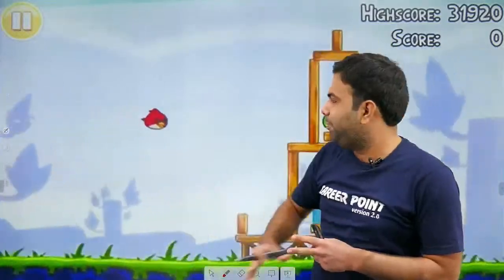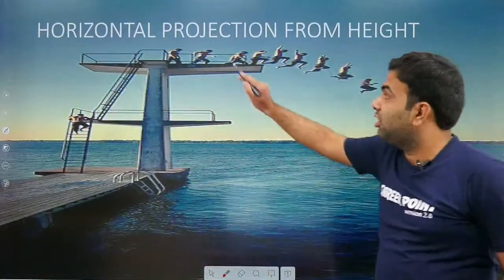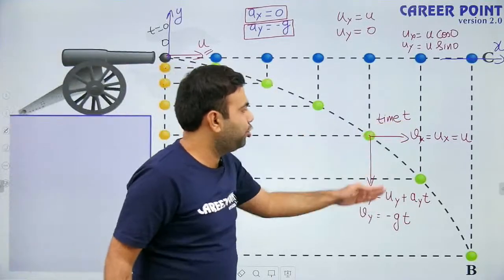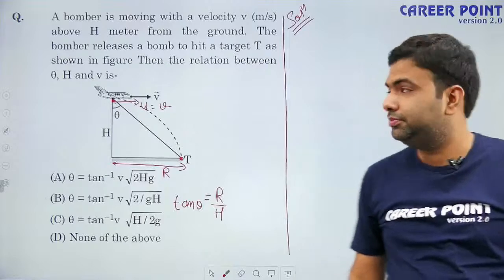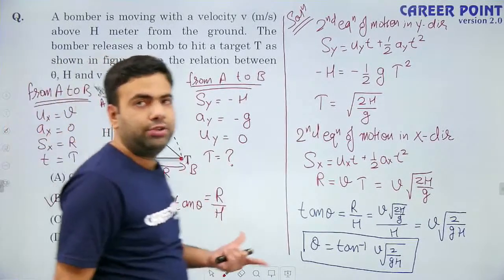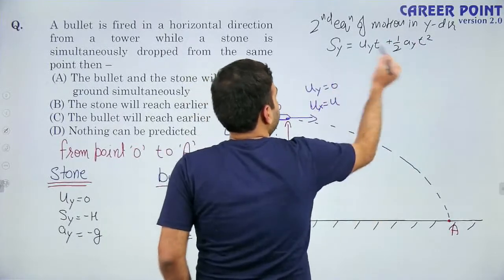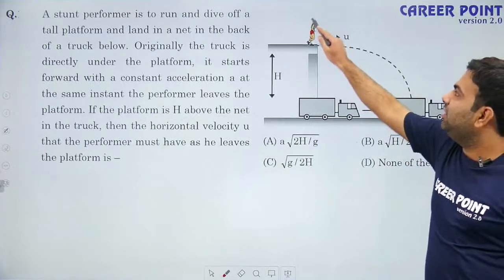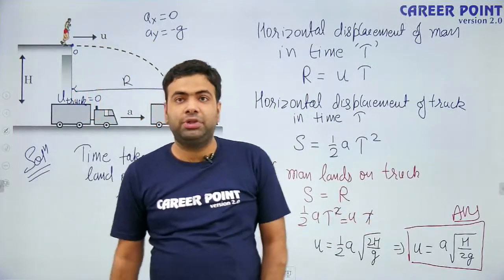Projectile Motion Lecture-4 | Physics | XI | NEET | Sumit Sir | eCareerPoint English Medium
Projectile Motion Lecture- 4 :- eCareerPoint-English Medium brings an interesting live session for NEET aspirants to prepare for NEET. In this session, Sumit Sir will be discussing interesting topics of Projectile Motion. Get a wider understanding of the NEET course by the comprehensive, simplified, and effective video lectures in English Medium. Broader your concepts with deeper conceptual explanations. Learn and grasp the concepts of NEET.

The expert faculties of Kota's coaching mentors the NEET aspirants through easy to understand teaching methodology. These free NEET Video lectures on the eCareerPoint- English Medium YouTube channel will help you make a study plan that will help you prepare for NEET in the English language.